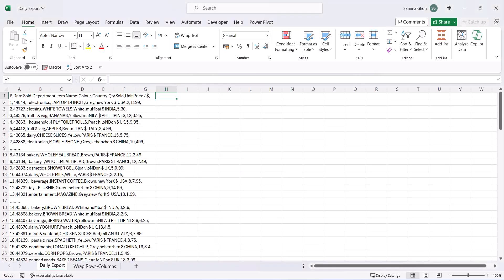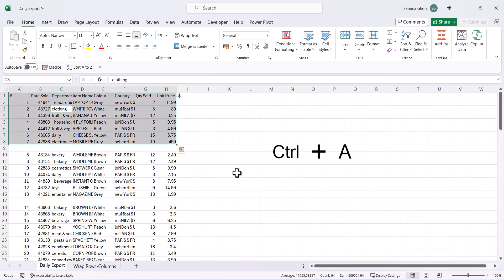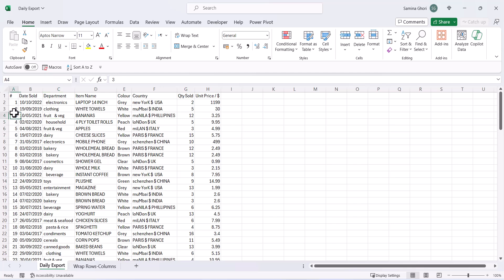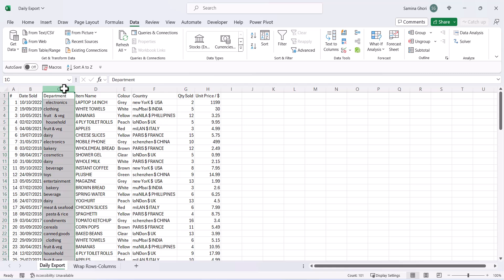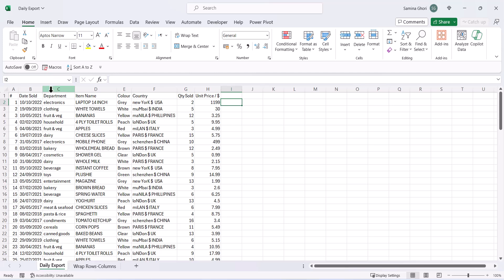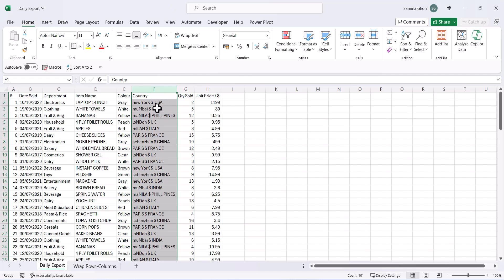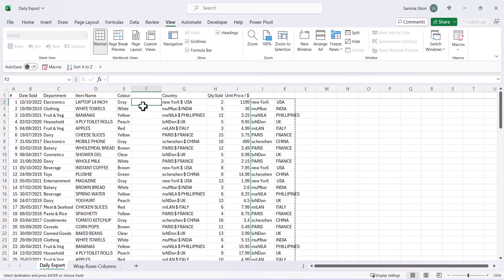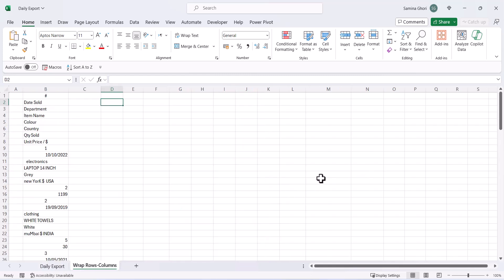How To Tackle Messy Excel Data - Step-by-step Cleaning Tutorial || Samina Ghori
In this tutorial, we dive into the world of Excel to tackle one of the most common issues faced by users worldwide - messy data. Whether you're a beginner or someone looking to refresh your skills, our step-by-step guide will equip you with the knowledge and tools to clean your Excel datasets efficiently.

What You'll Learn:

Understanding Data Cleaning: Why it's crucial for analysis and how it impacts decision-making.
Identifying Common Data Messes: From duplicate entries to inconsistent formatting, learn how to spot the issues.
Tools and Techniques: Explore Excel's built-in features such as Conditional Formatting, and the powerful Find & Replace to streamline your data cleaning process.

Why Watch?

Save Time and Reduce Errors: Clean data is easier to analyze, reducing the risk of mistakes in your conclusions.
Improve Your Excel Skills: Enhance your proficiency with Excel, making you more valuable in any data-driven role.
Hands-On Examples: Follow along with real-world examples to see the transformation from messy to clean data.

Timestamps:

00:00 Introduction
00:25 Text Split Function
01:07 Text to Columns
01:50 Autofit Columns
02:23 Remove Blank Rows
03:15 Fix Date Fromat
03:49 Check & Delete Duplicates
04:53 Trim Blank Spaces
06:18 Using Proper function to correct Text
07:15 Find & Replace
07:54 Text Split Function
10:22 Convert to a Table
10:35 Conditional Formatting
10:58 Wrap Row Function

**LET’S CONNECT**